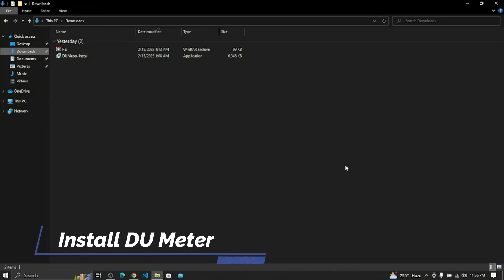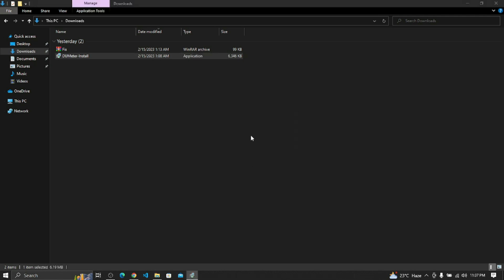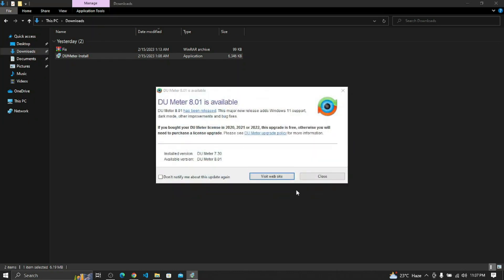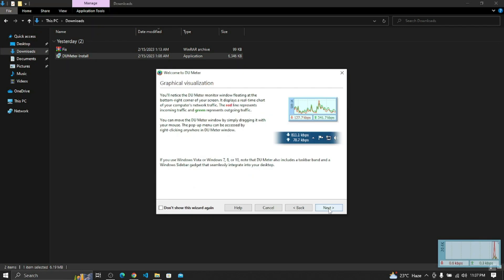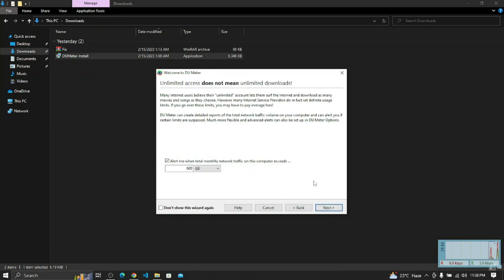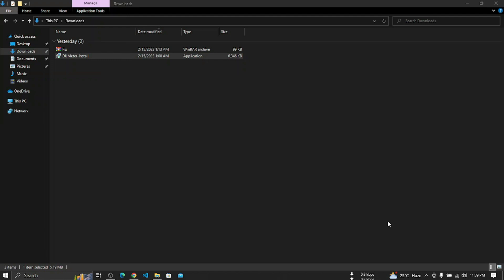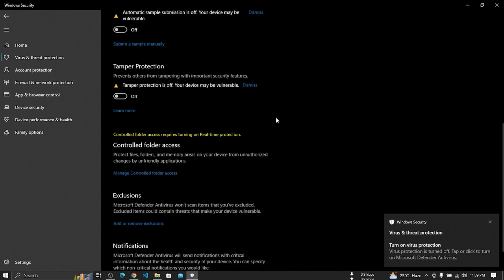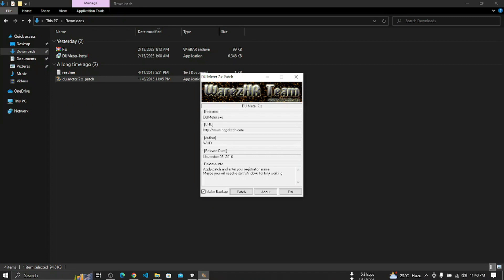How To Install DU Meter Meter in Windows 10/11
In this video I am going to show you how to install du meter in windows 10/11

Did you like the video? Then give me a big thumbs up and do share your opinion in the comment box.

tutorial!
tutorial!
tutorial!